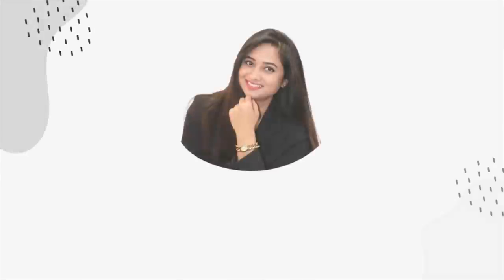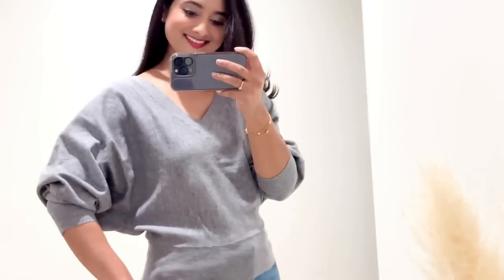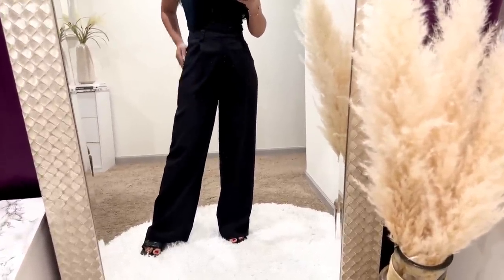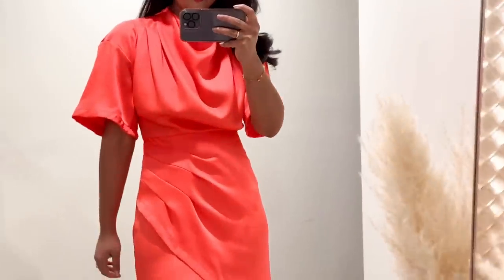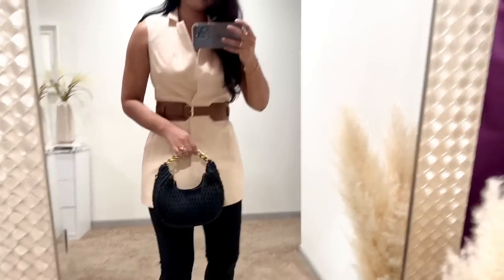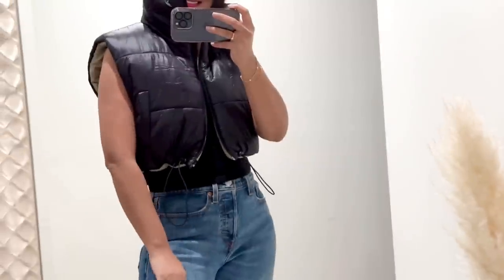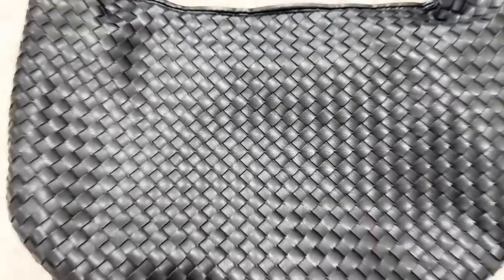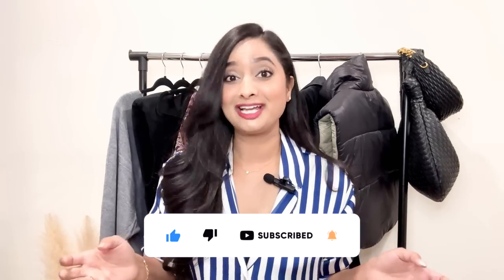What’s New in my Wardrobe | Spring & Summer Edition 2023 | Outfit Inspirations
Links:

Express V Neck Grey Sweater

Body Contour V-Neck Padded Shoulder Sweater Thong Bodysuit

Velvet Straight Pants

Shopbop Linen Pants
Mango Floral Print Dress
Karen Millen Satin Cowl Neck Dress
Amazon Black Dress
Karen Millen Linen Blend Sleeveless Jacket
Velvet Shawl Collar Double Breasted Tuxedo Blazer

Reversible Cropped Puffer Vest

Mango White Heels
Velvet Metal Heel Sandals

Anthropologie Woven Bag

Mango Textured Black Bag